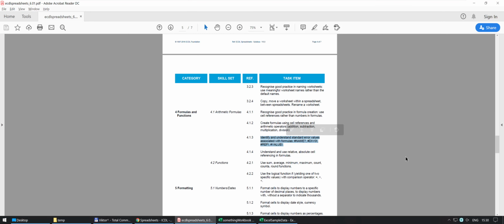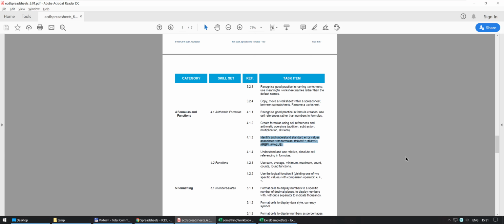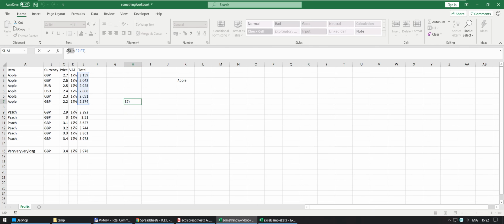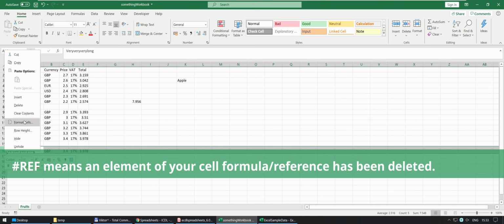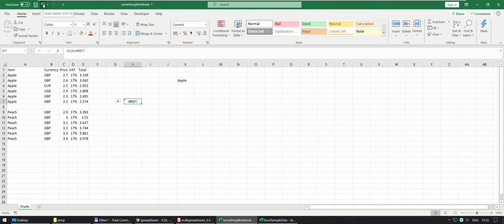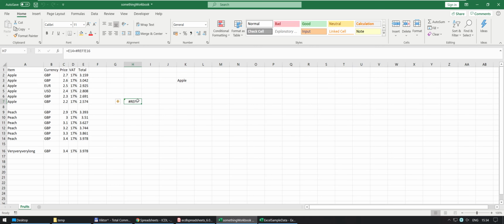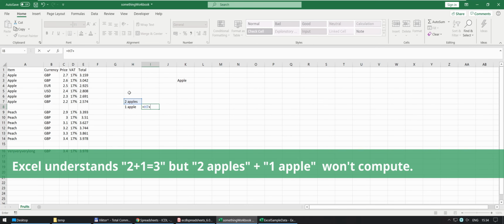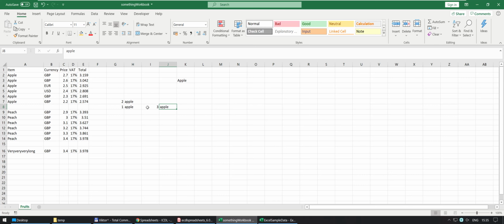Excel Beginners (ECDL) 4.1.3 - Common Errors DIV/0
ECDL Excel Basics - 4 Formulas and Functions - 4.1 Arithmetic Formulas - 4.1.3 Identify and understand standard error values associated with formulas: NAME?, DIV/0!, REF!, VALUE!.